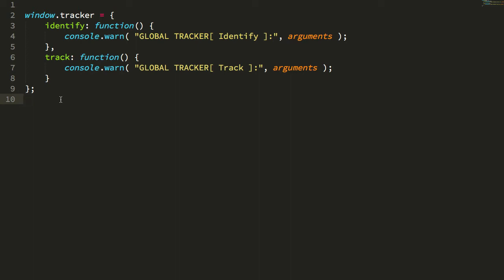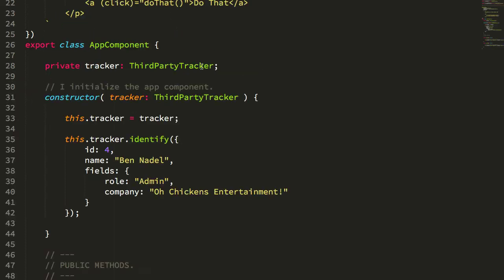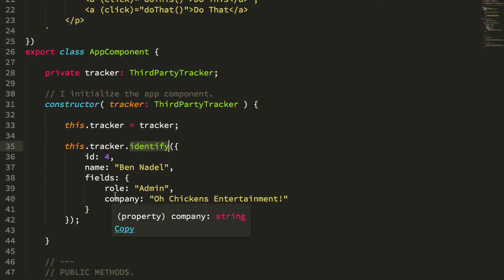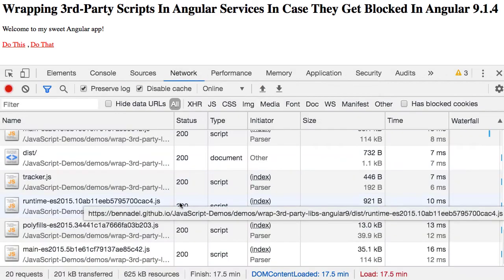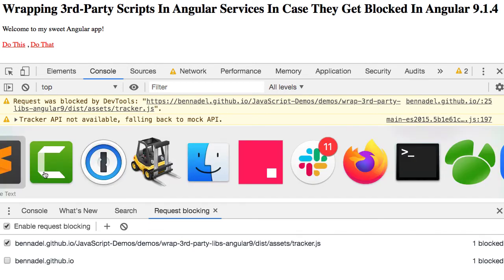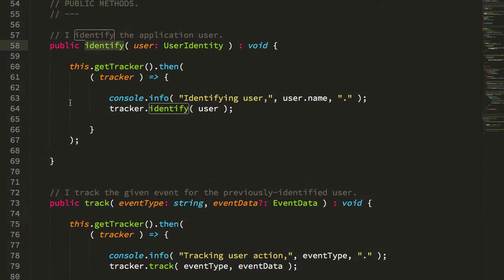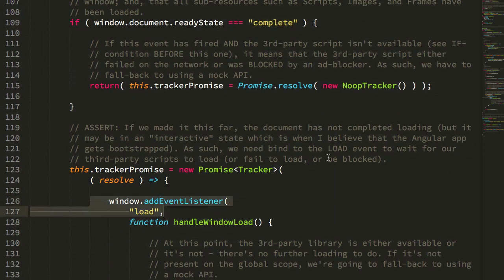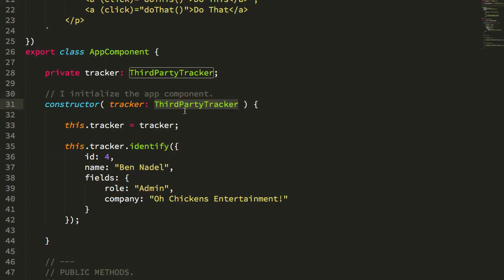Wrapping 3rd-Party Scripts In Angular Services In Case They Get Blocked In Angular 9.1.4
Ben Nadel looks at wrapping 3rd-party scripts / libraries in Angular Services such that if the underlying library fails to load, the rest of the Angular application can remain blissfully unaware. He explores this idea in an Angular 9.1.4 context with a mock analytics tracker.